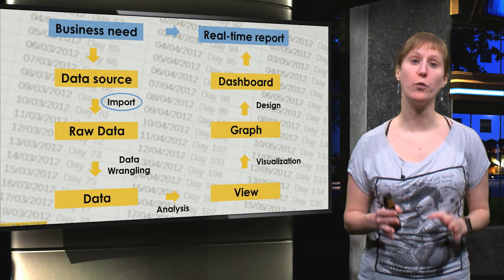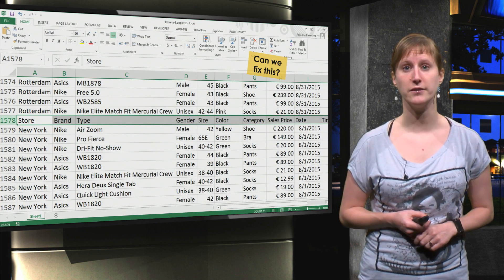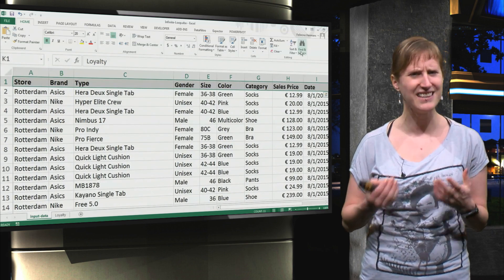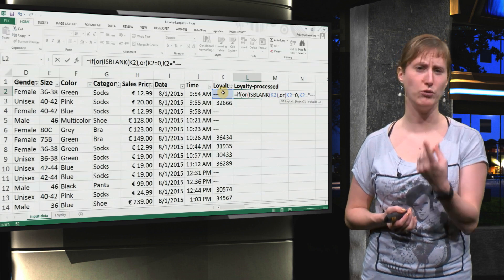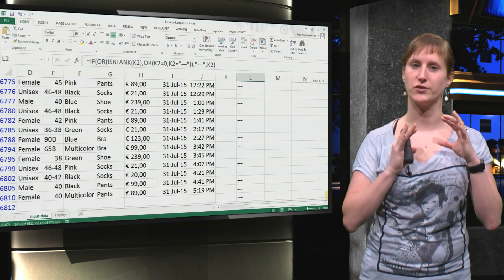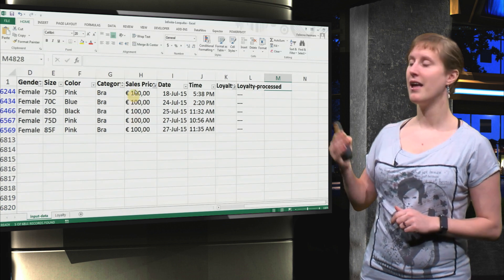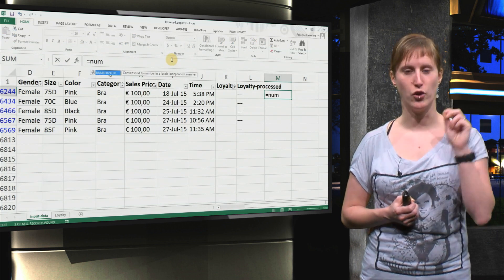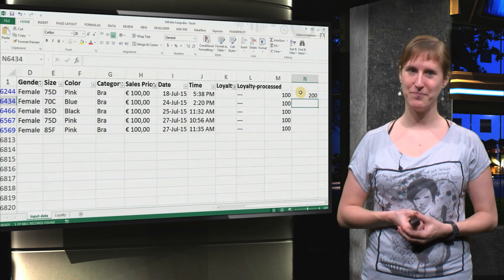EX102x_2016_1.6_Data_types